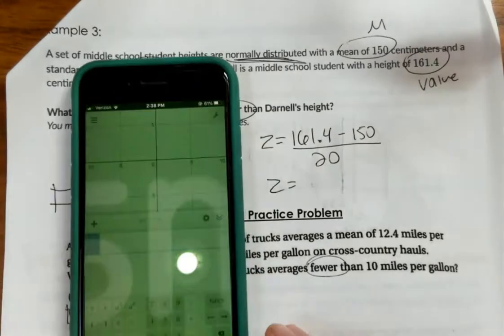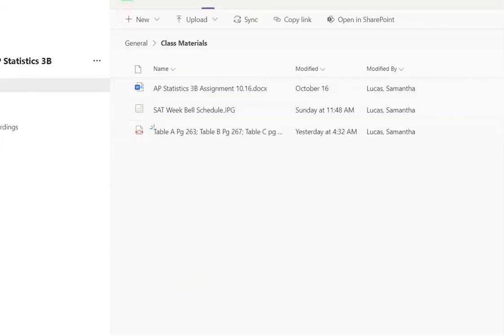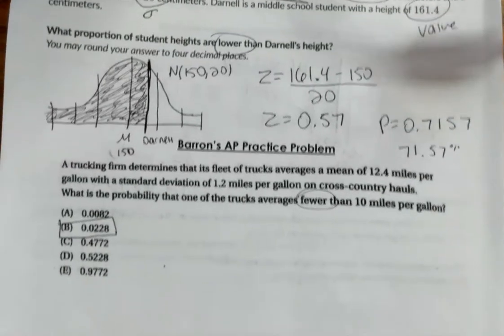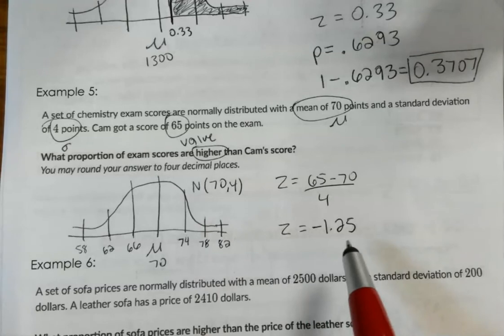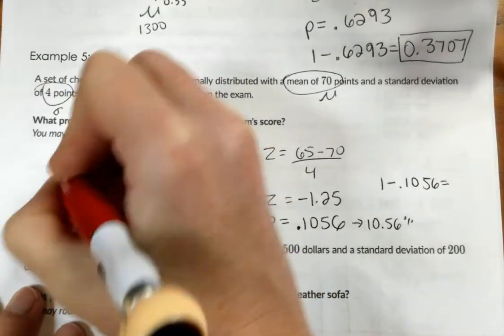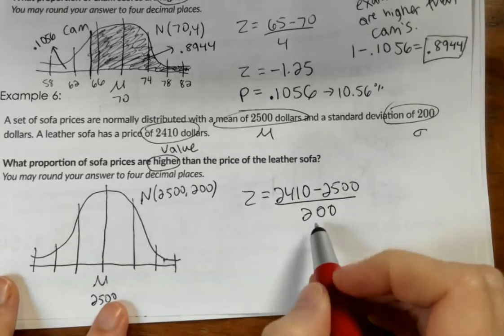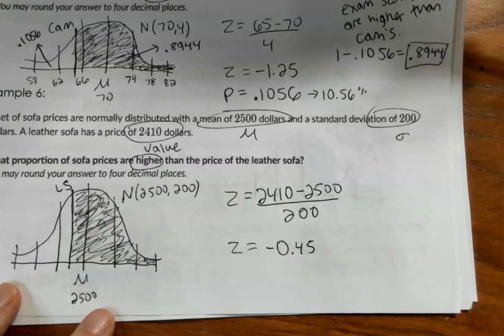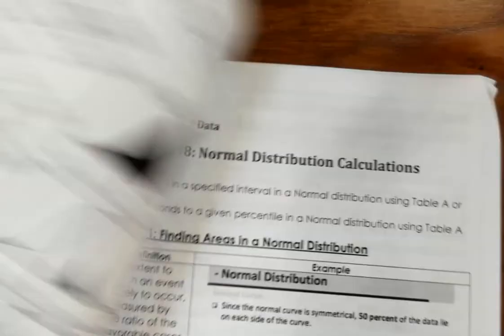Normal Distribution Calculations with Table A Continued